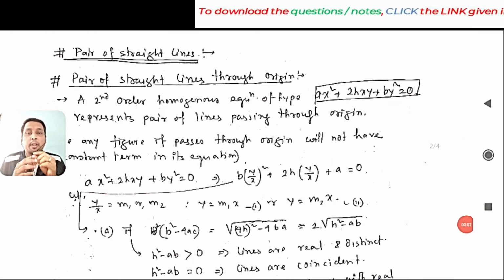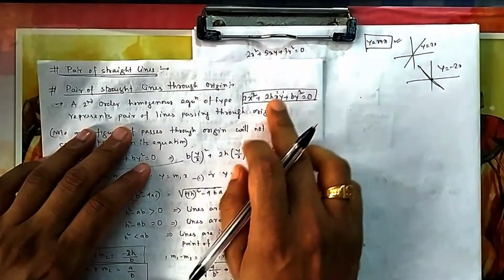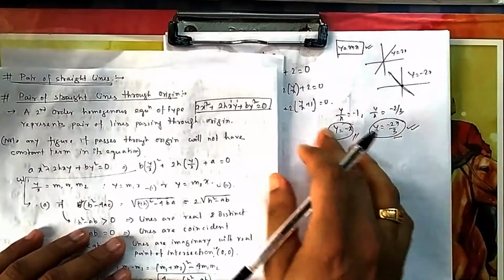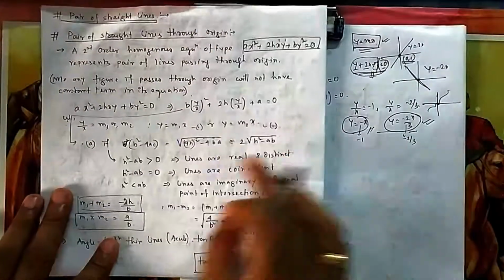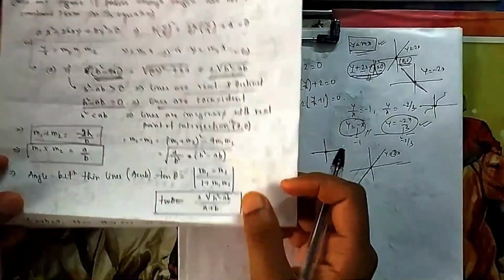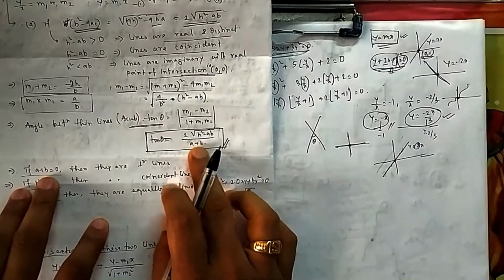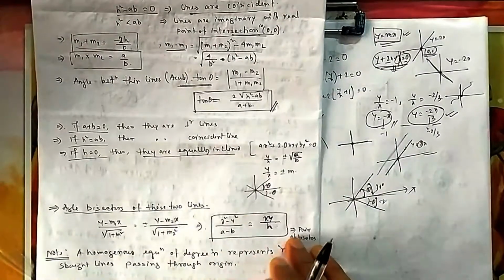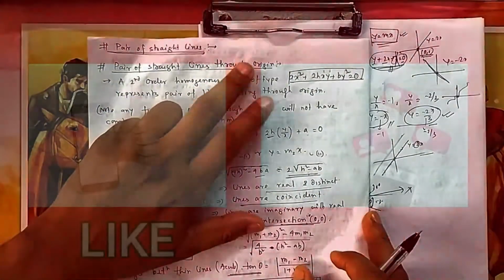Lecture 2: Pair of Straight lines for lines passing through origin for JEE Main & Advance level.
Pair of Straight lines for lines passing through origin for JEE Main & Advance level.

This includes various formula and features of Pair of Straight lines for lines passing through origin.